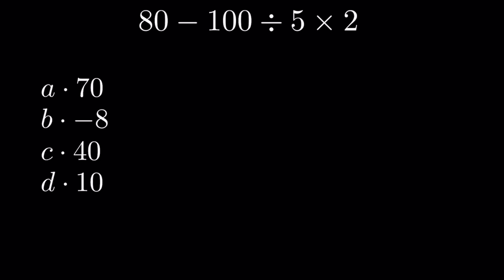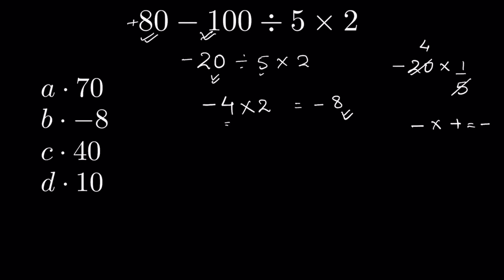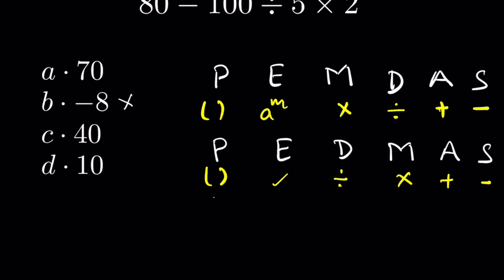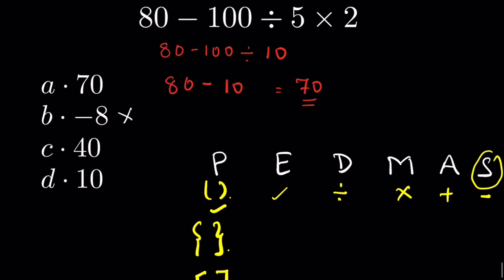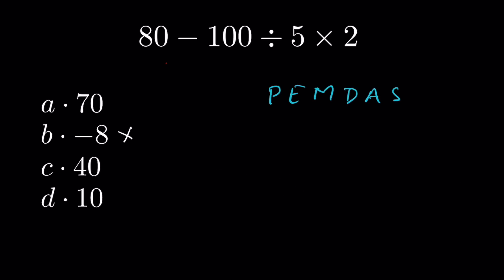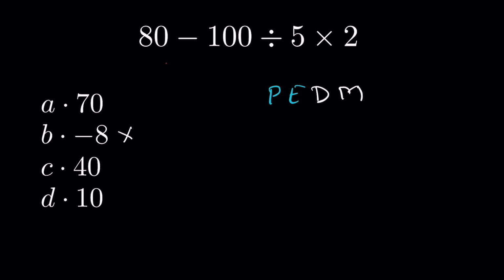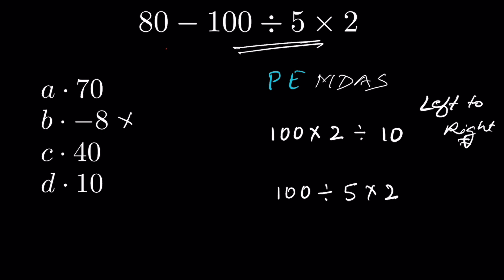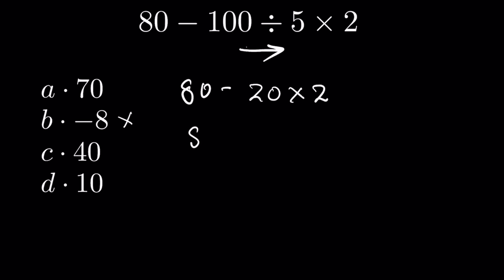Michigan primary school question is difficult for many|PEMDAS or PEDMAS WHICH RULE TO FOLLOW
PEMDAS BODMAS ORDER OF OPERATION